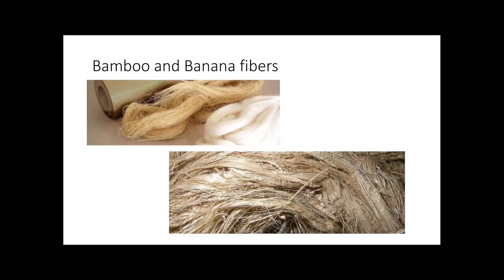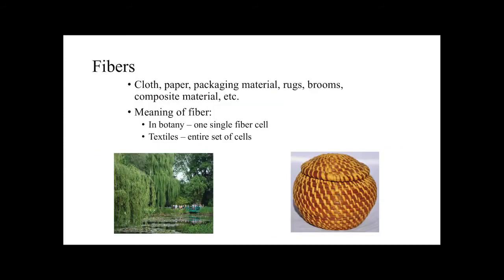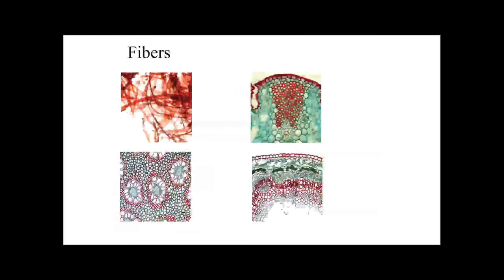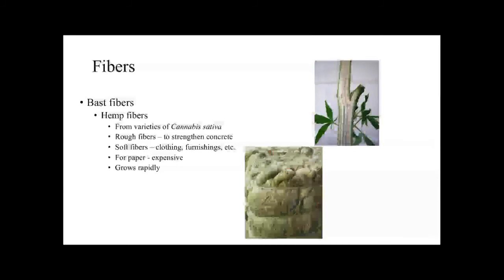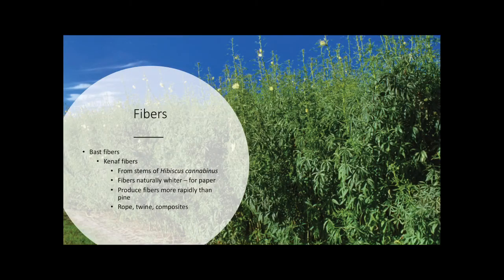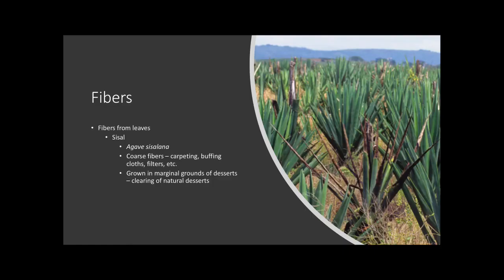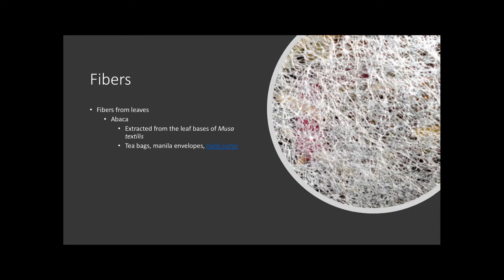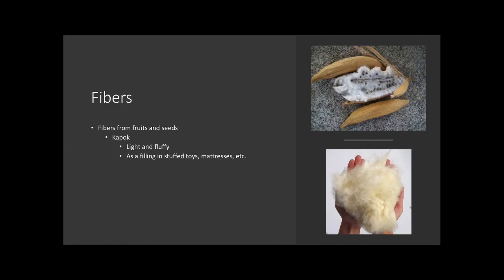Plants as Clothing (Fibers)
Lecture on Plants as Fibers for HCS 2201. The images are from the power point provided by the publisher of the book.